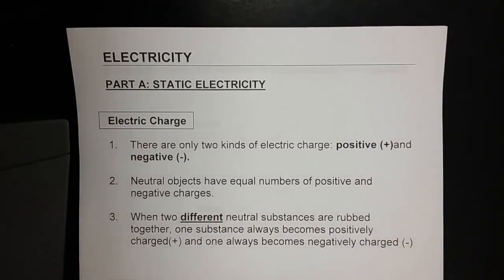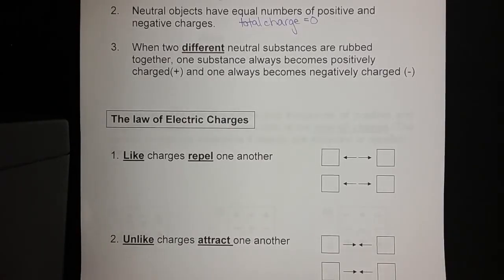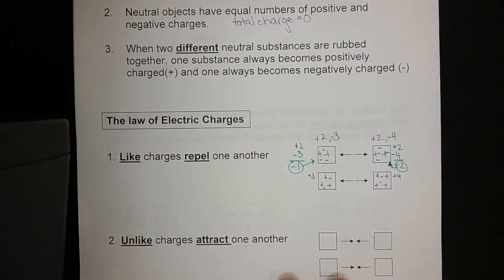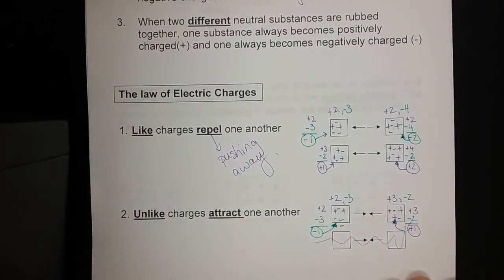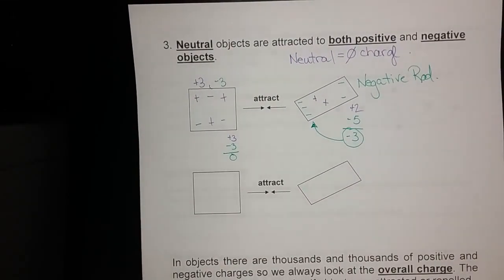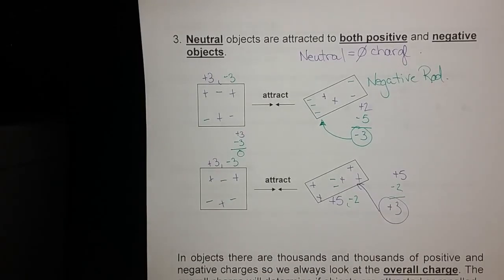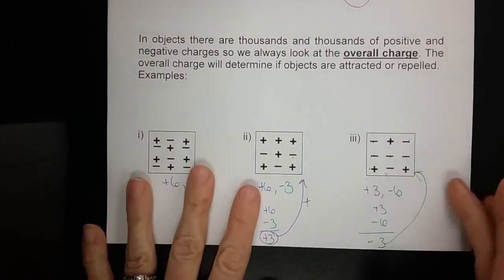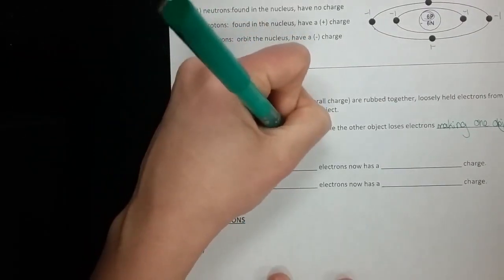Introduction to Static Electricity